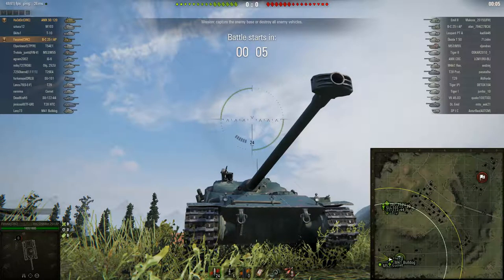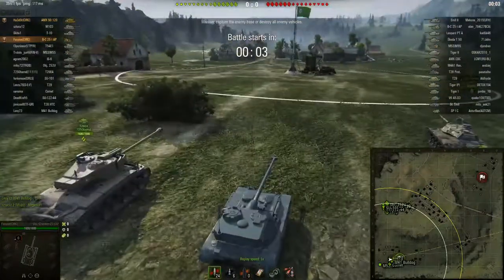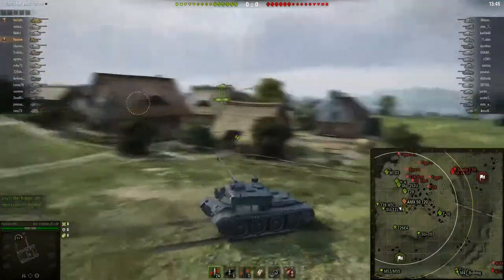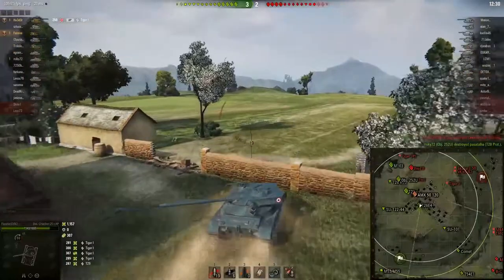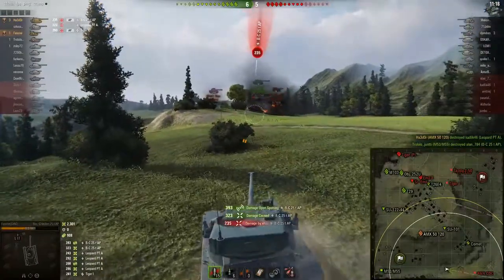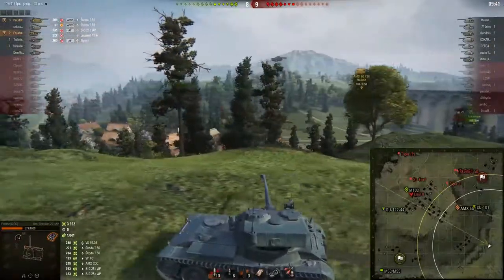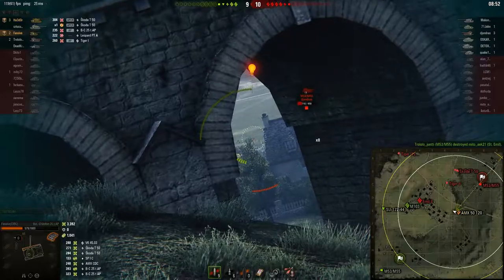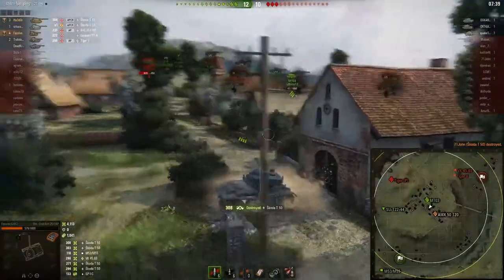Bat-Chat 25t AP Replay Cast - "Paper Towel Heroes"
Fassive taking his Bat-Chat up to the traditional heavy tank side of Westfield and putting this paper towel with a gun attached to it to good use.